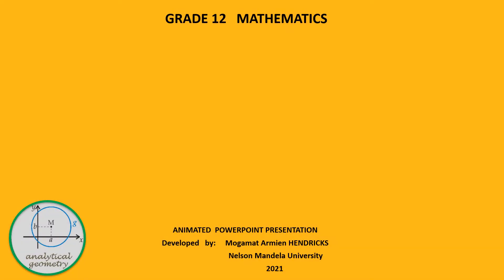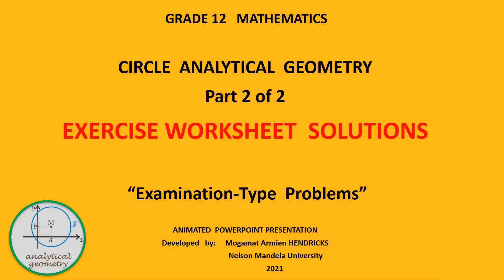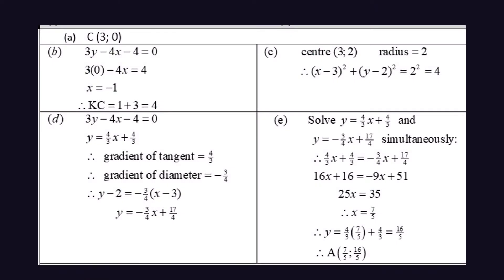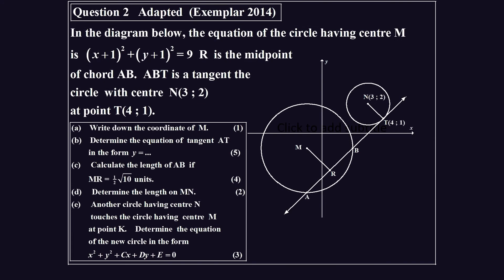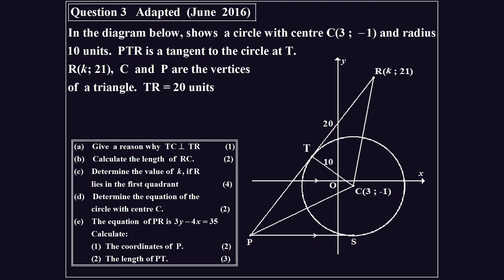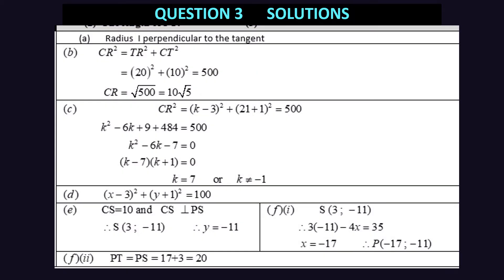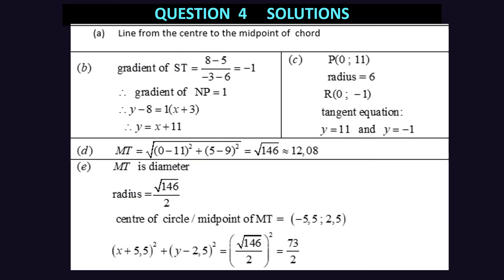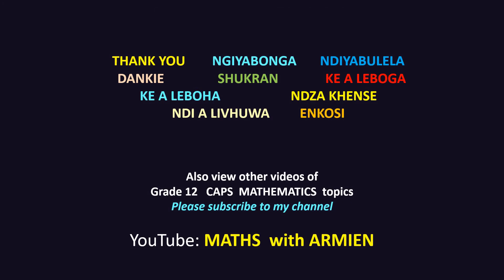ANALYTICAL GEOMETRY (circles) PART 2 SOLUTIONS Gr 12 EXERCISE WORKSHEET v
DETAILED  solutions of  Analytical Geometry Circles Part 2
Exercise Worksheet